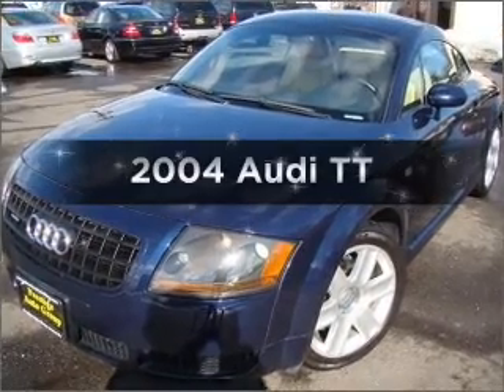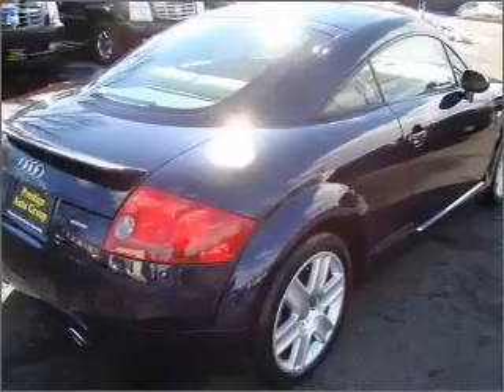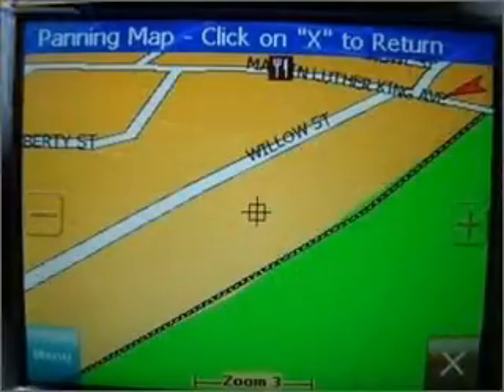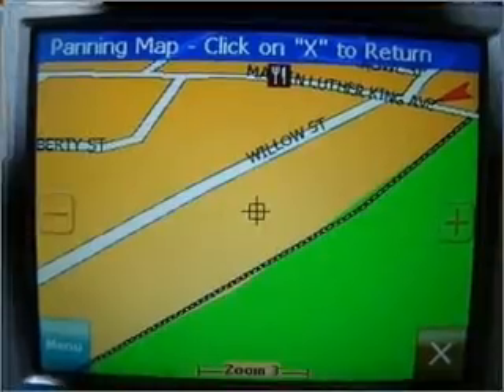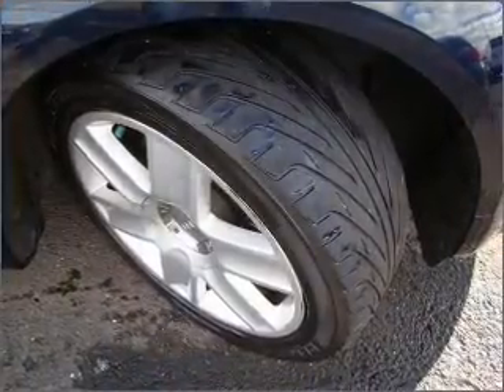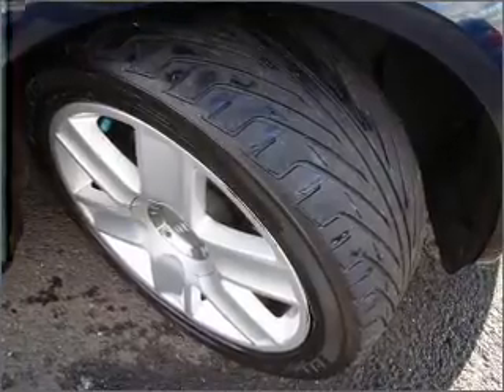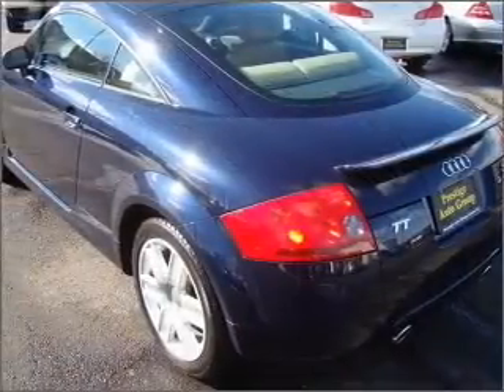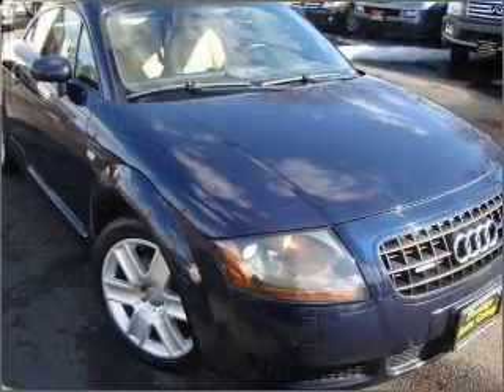2004 Audi TT - Avenel NJ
Year: 2004
Make: Audi
Model: TT
Trim: 225HP
Engine: 1.8 liter inline 4 cylinder 20 valve
Transmission: 6-Speed Manual
Color: Blue
Mileage: 69901
Address:
1020 Route 1 North